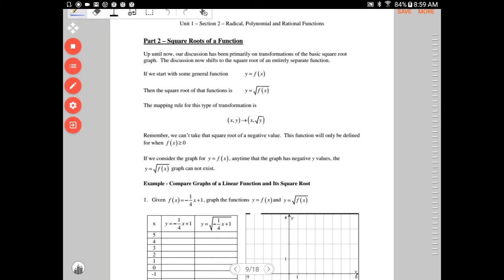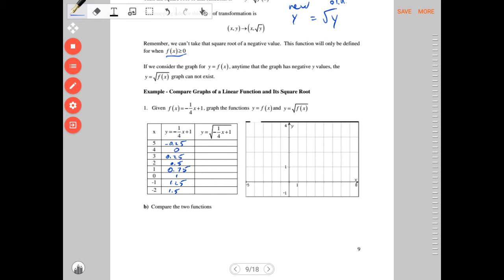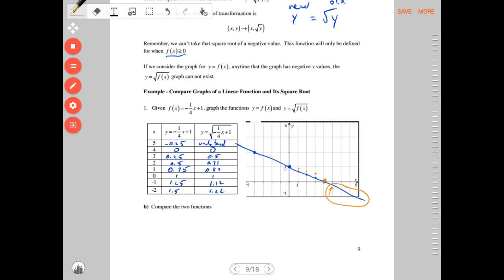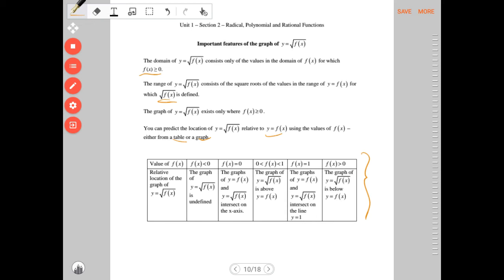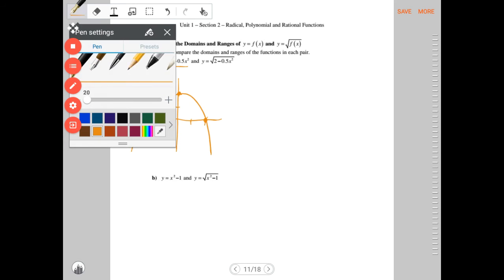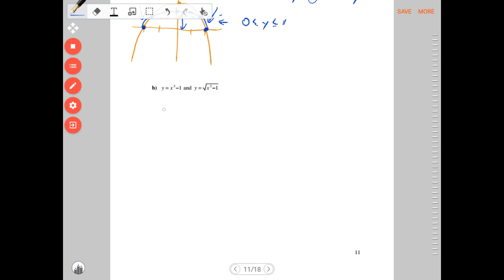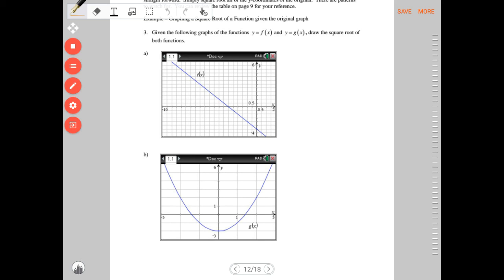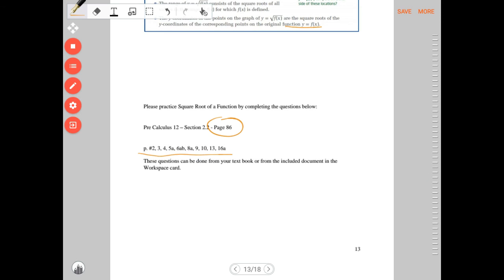U1S2C2 Part 2